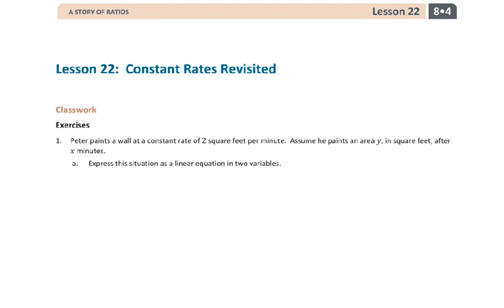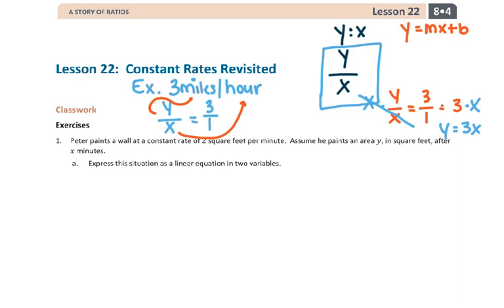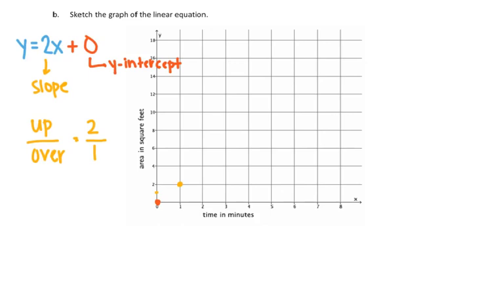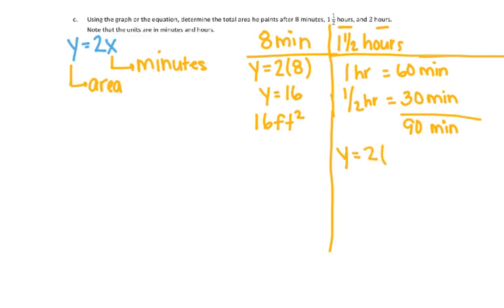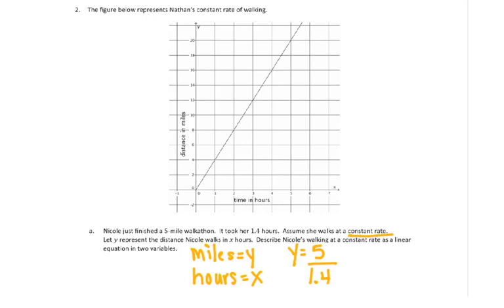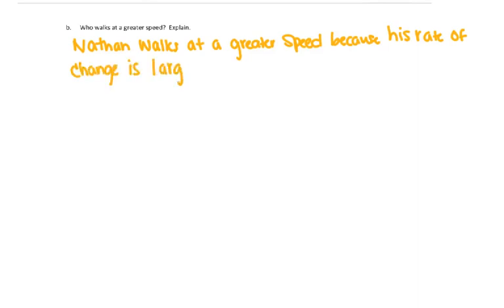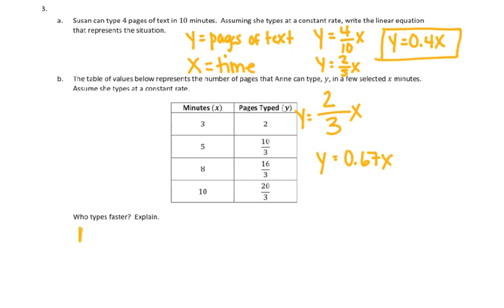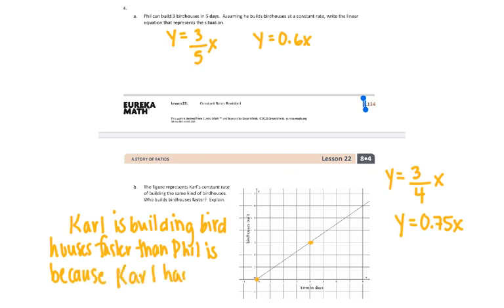4-9-2020 Math: Constant Rates Revisited